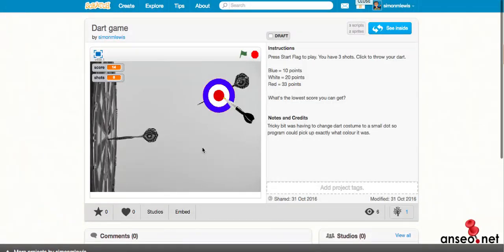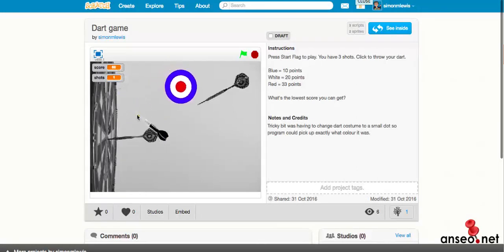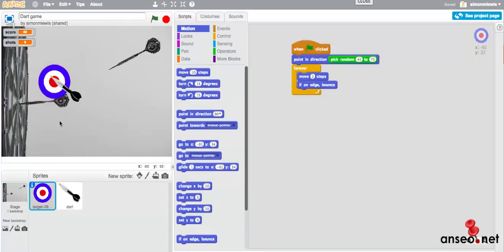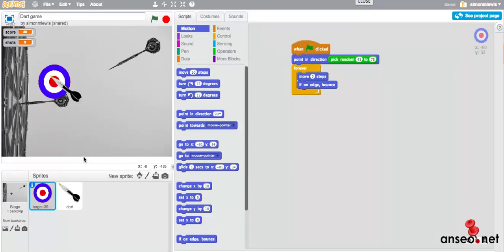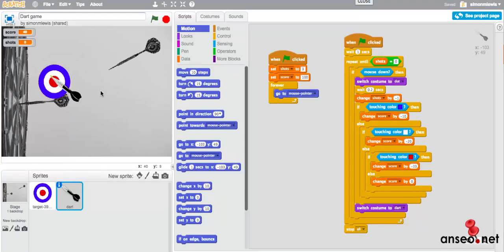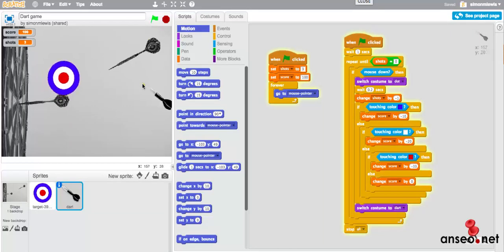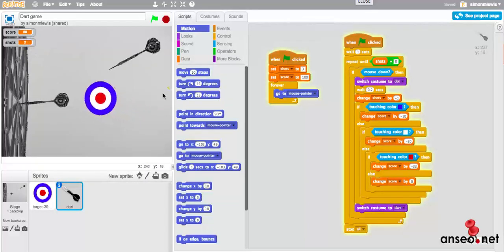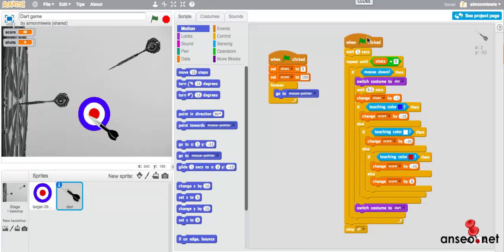Scratch Saturday: Darts Game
Every week or so, I discuss how I made a Scratch Project. This Saturday is St. Patrick's Day so I'm uploading this one a little early. I'm looking at a very simple Darts game where the user has 3 goes to score the lowest score possible. I look through the code and show you a few tricks. This project is reasonably simple but you'd need a decent grounding in Scratch.